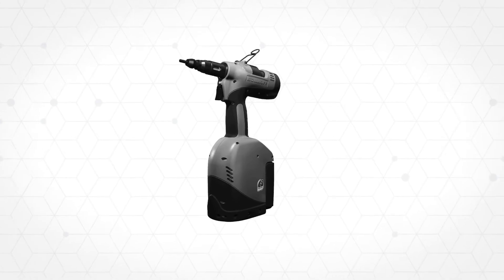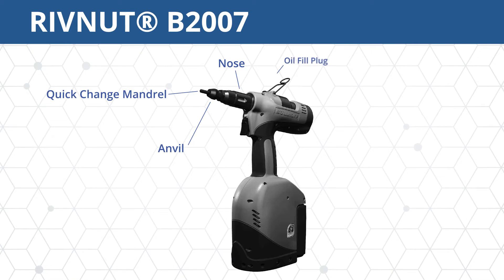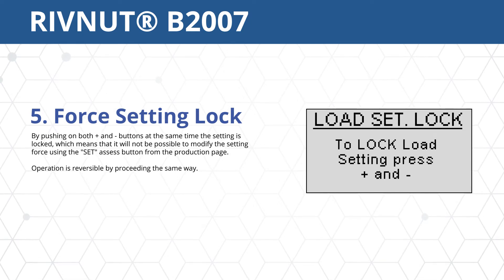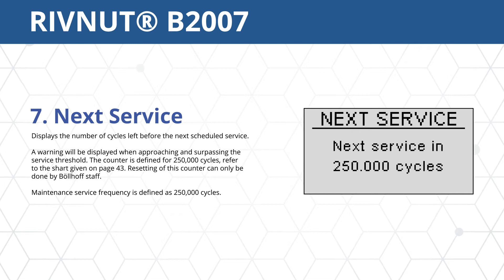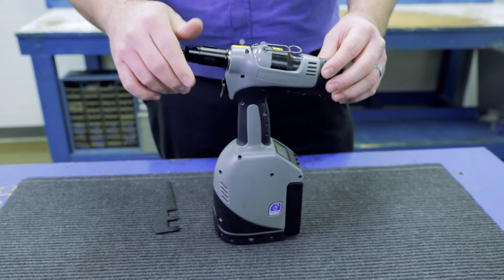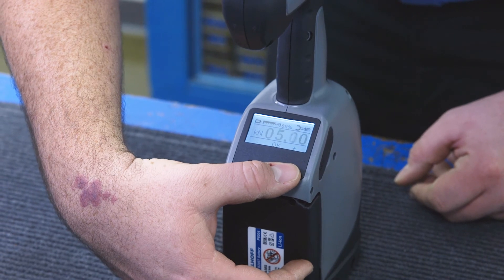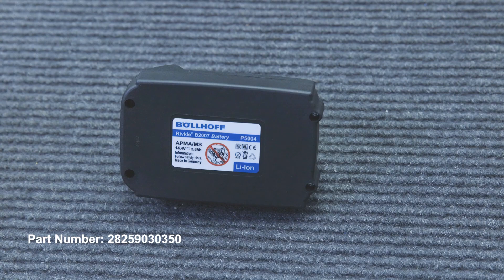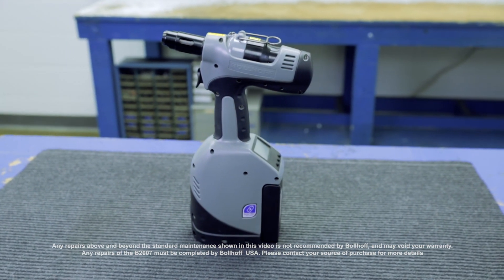Bollhoff B2007 Battery Powered Rivnut Installation Tool